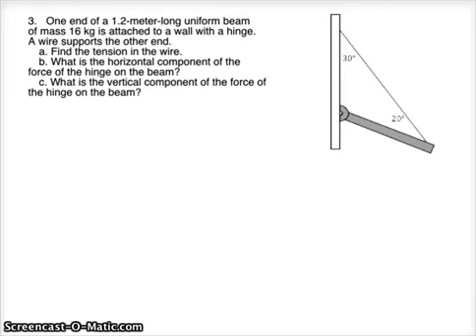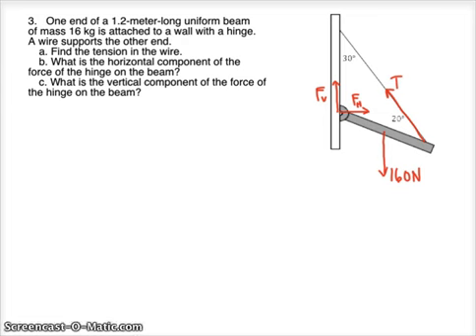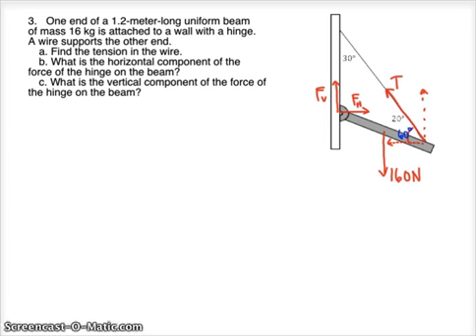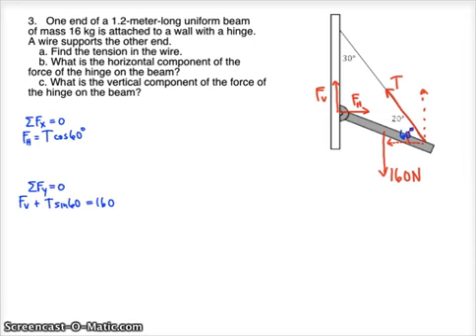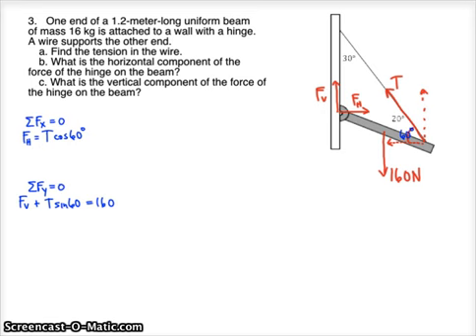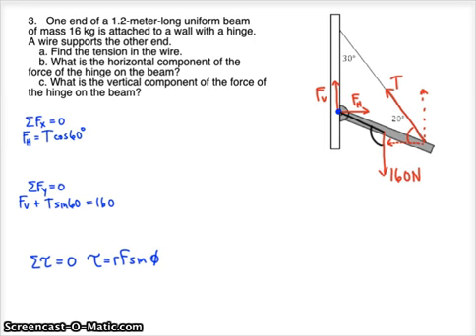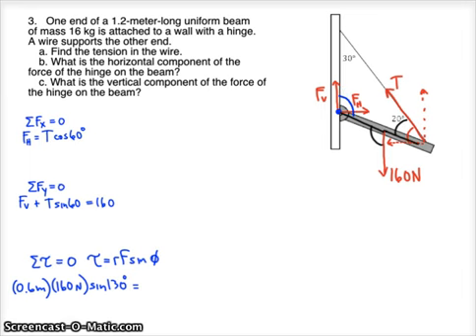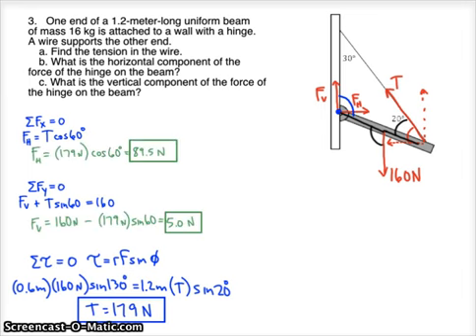Example - Angled Bar with Diagonal Wire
Example of application of static equilibrium involving extensive angles.